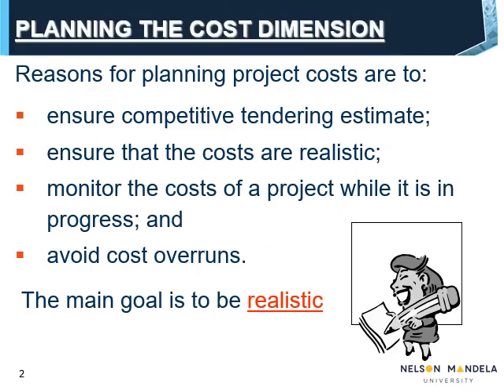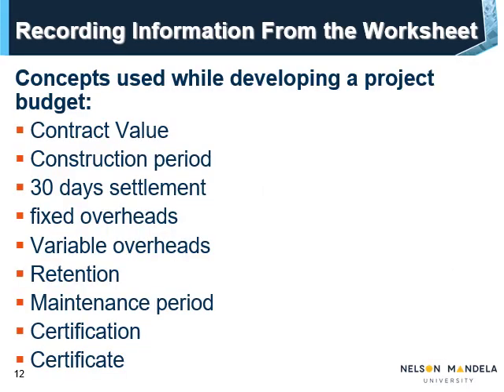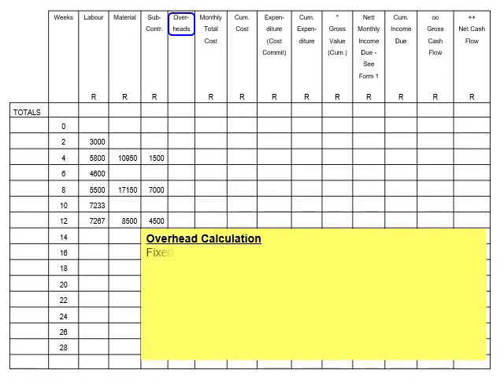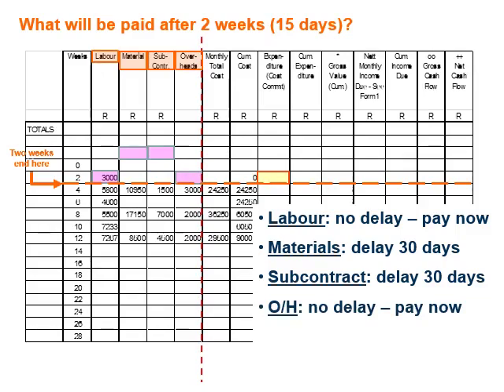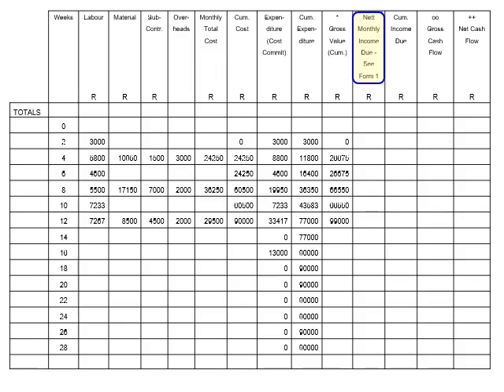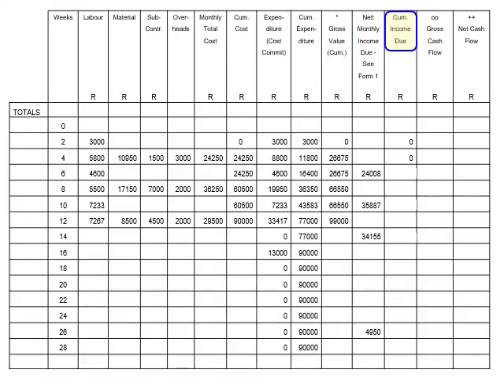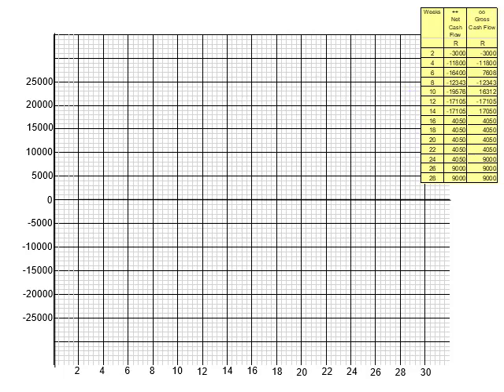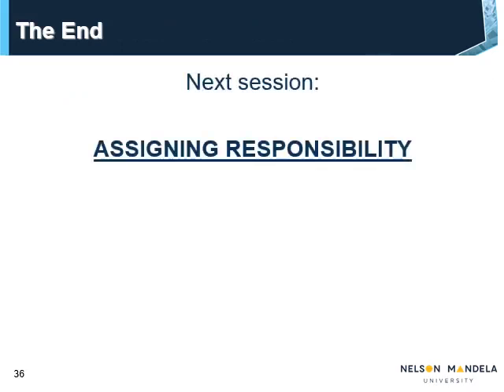HSM403 Project Mananagement 2020 Planning Cost Dimension 2 M